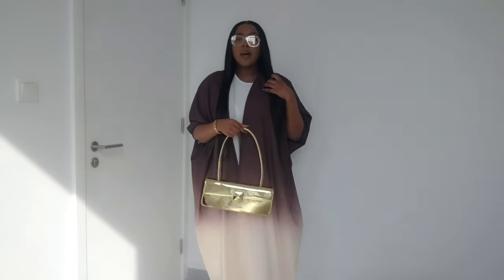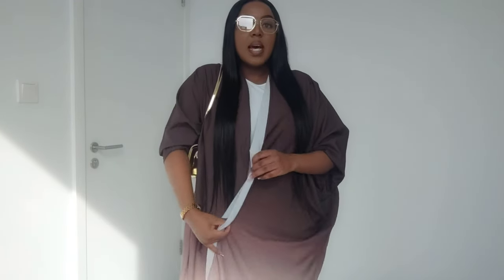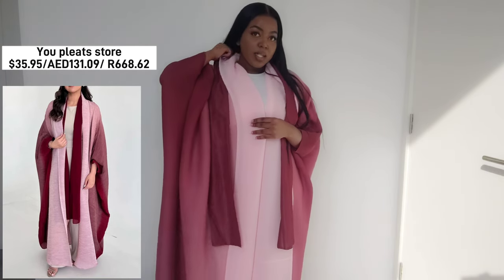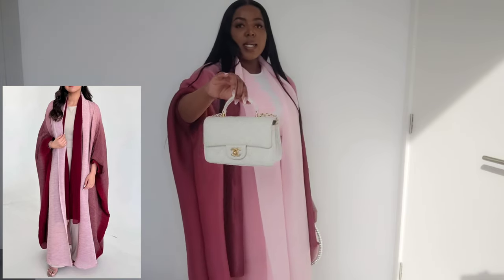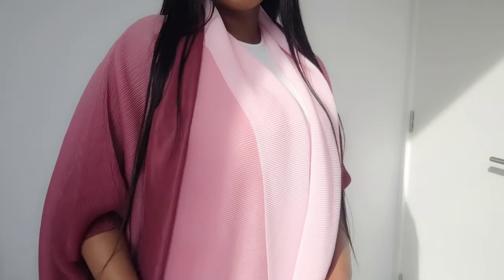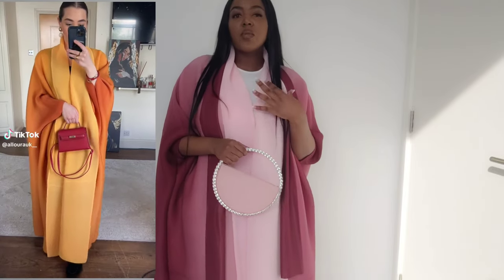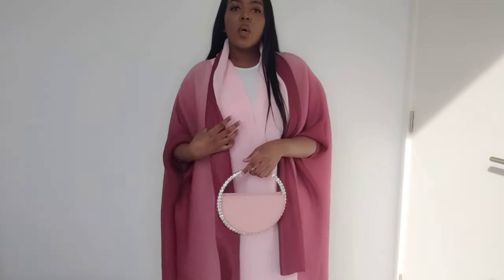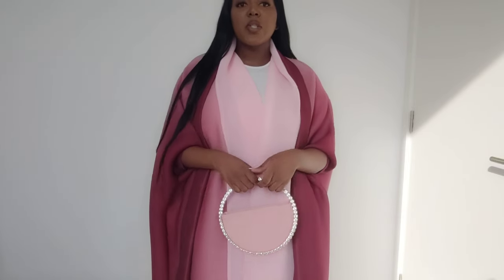ABAYA Haul| MY FIRST ALIEXPRESS TRY ON HAUL | FREE DELIVERY | IS IT A SCAM?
Hey beautiful!

These are the items that I tried on in today's video:

1.Brown ombre kaftan
Dcdmree garments store
$10.63/ AED76.62/ R390.80
One size

2. Black ombre
SMVP Private Wardrobe store
$35.30/ AED 128.75. / R656.69
One size

3. Pink ombre
You pleats store
$35.95/AED131.09/ R668.62
One size

To become my student and to get wholesale supplier information for your business, please contact my team:

Where are my glasses from?

What do I use to film? (Please check the description box of this video for links)